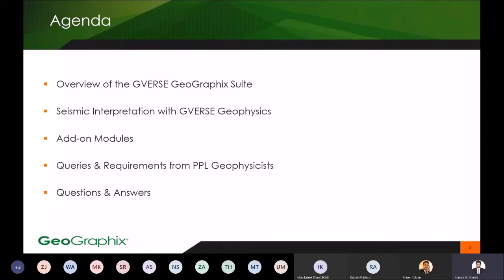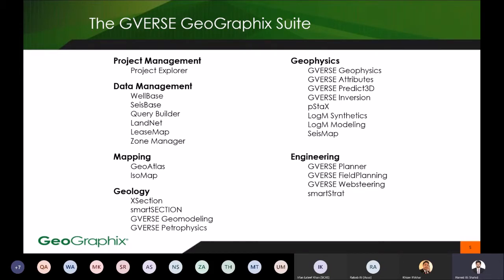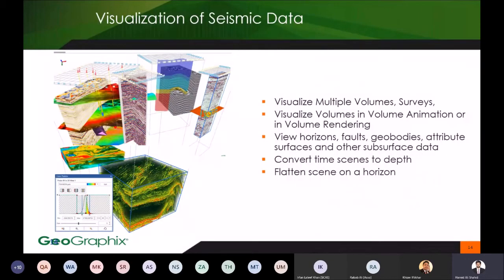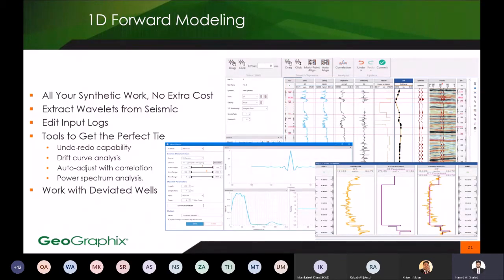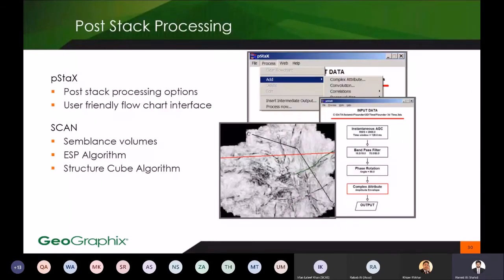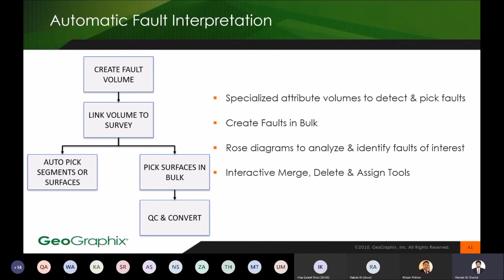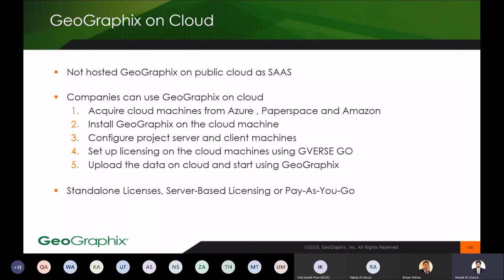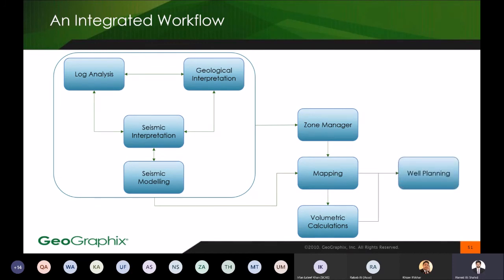GVERSE GeoGraphix Product Overview - Virtual User Group - SWAC